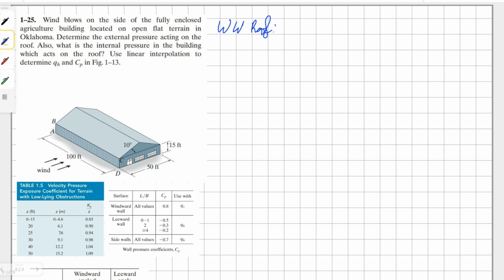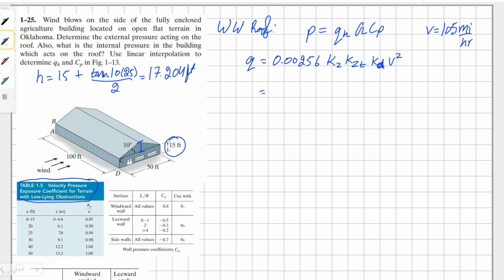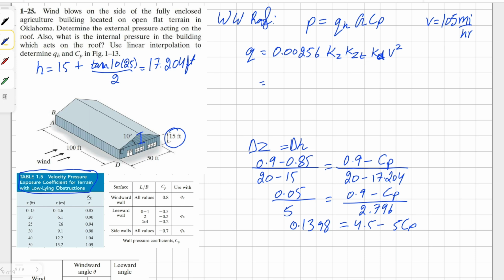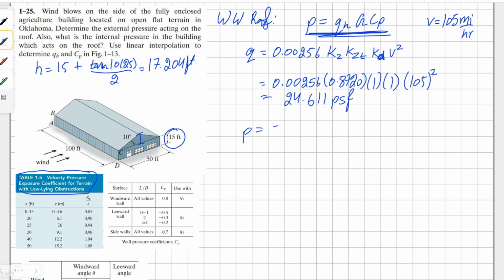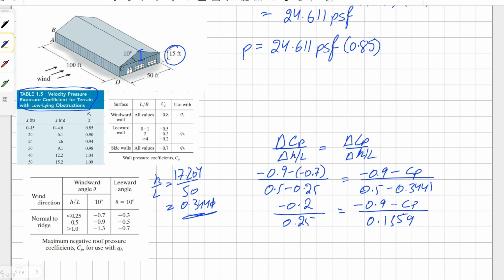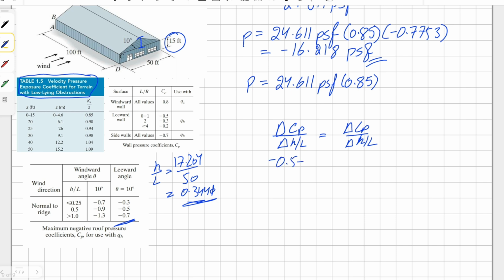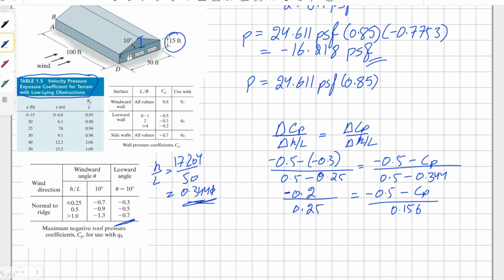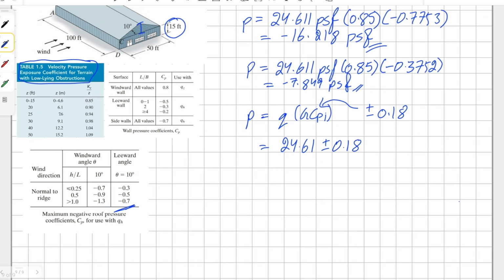Problem 1-25: External and Internal roof design load Calculation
Wind blows on the side of the fully enclosed
agriculture building located on open flat terrain where
V = 105 mi/h. Determine the external pressure acting on
the roof. Also, what is the internal pressure in the building
which acts on the roof? Use linear interpolation to
determine q h and Cp in Fig. 1–13. Take Ke = 1.0